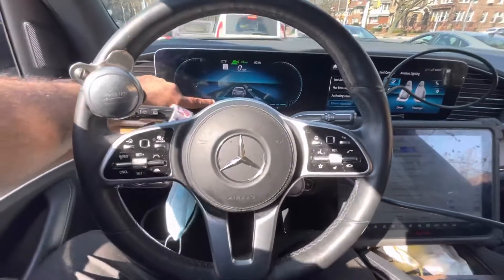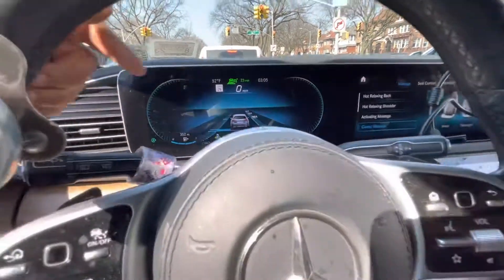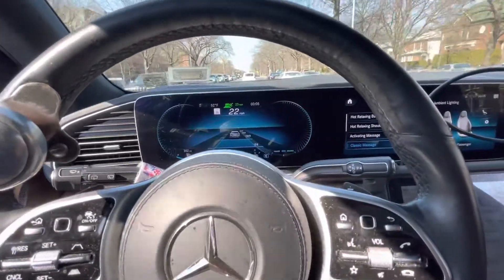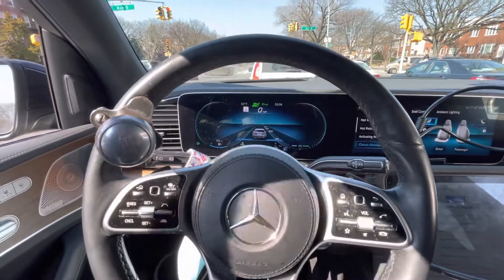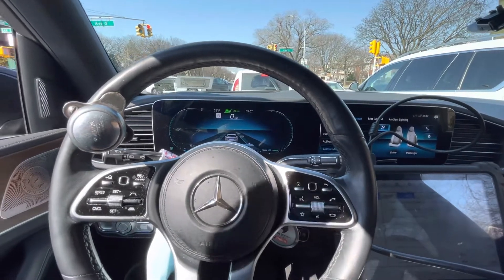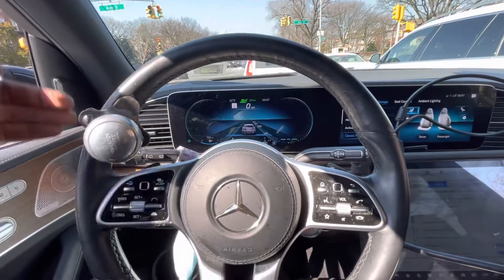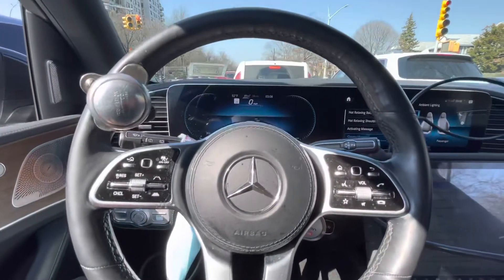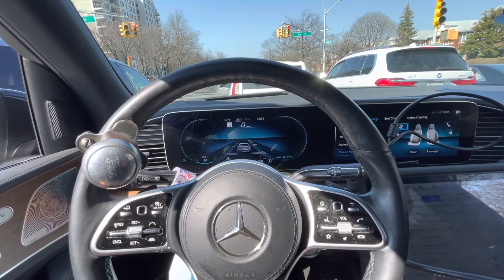2021 Mercedes GLS blind spot and collision avoidance system drive cycle and calibration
2021 Mercedes GLS blind spot and collision avoidance system drive cycle and calibration using the Autel Ultra system